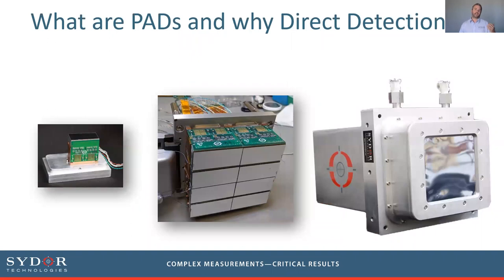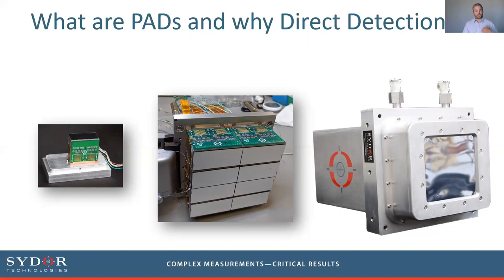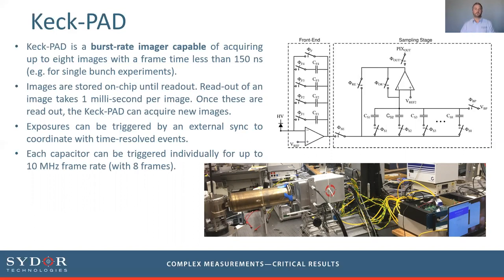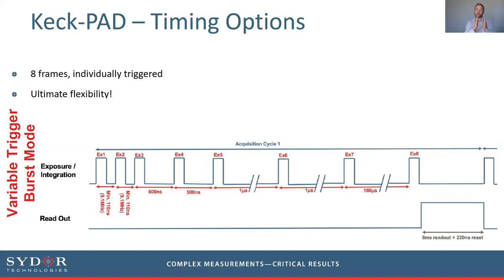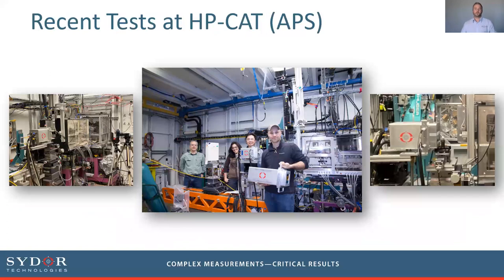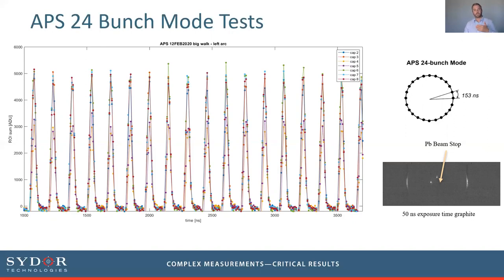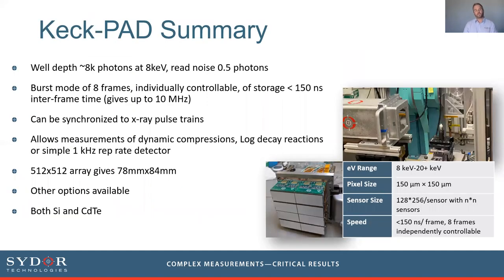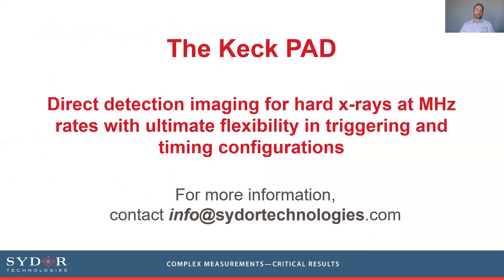Introduction to the Sydor Keck-PAD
Learn about our novel x-ray detectors for the direct imaging of hard x-rays.